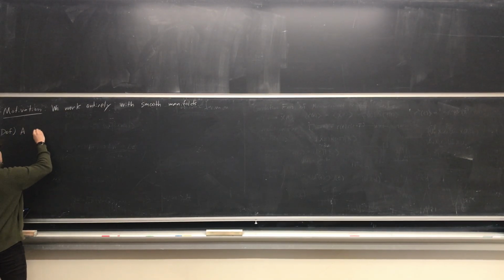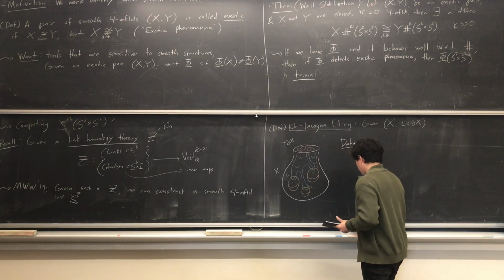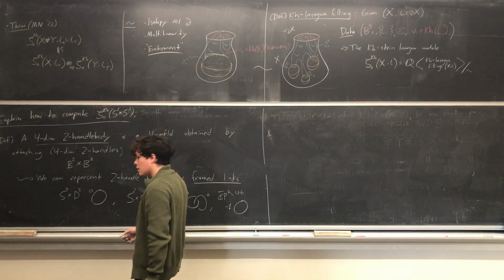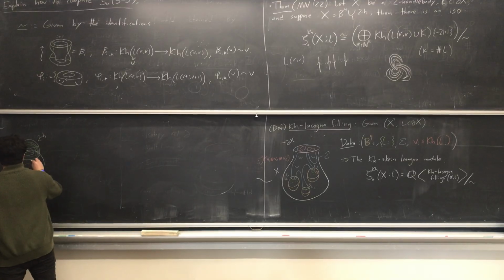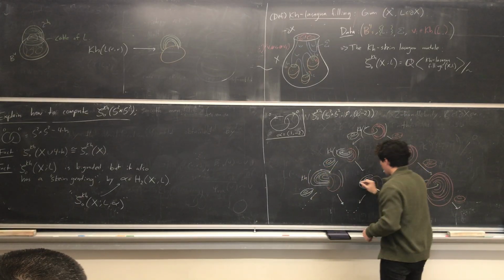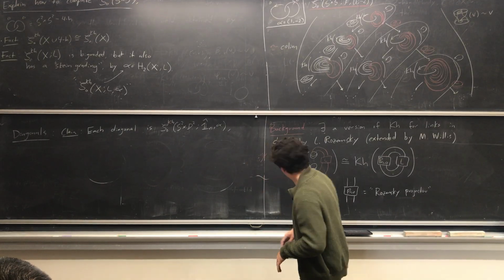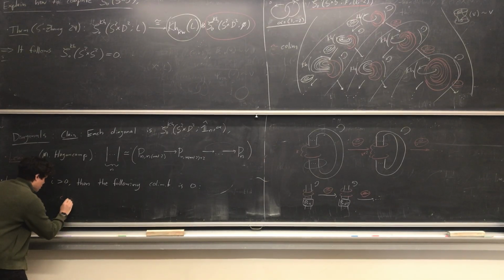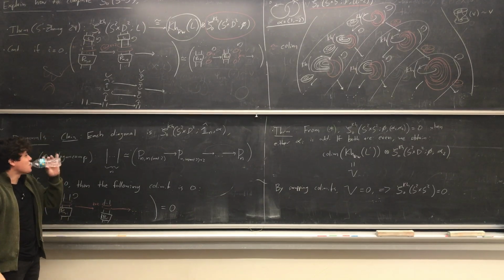2025/11/17, Ian Sullivan, Skein lasagna modules and Khovanov homology for 𝑆1 ×𝑆2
Skein lasagna modules are invariants of smooth 4-dimensional manifolds capable of detecting exotic phenomena. Wall-type stabilization problems ask about the behavior of exotic phenomena under various topological operations. In this talk, we will describe the invariants we use and the necessary properties. We describe, with Wall-type external stabilization problems as motivation, a method for computing the Khovanov skein lasagna module of 𝑆2 ×𝑆2. Rozansky-Willis homology, an invariant of links in connect-sums of 𝑆1 ×𝑆2, makes an appearance in this computational technique, and we establish a relationship between the skein lasagna module of a family of 4-manifolds and these invariants. This computational method shows that Khovanov skein lasagna modules over ℚ are annihilated by external stabilizations, and has proven useful for establishing the functoriality of Rozansky-Willis homology.